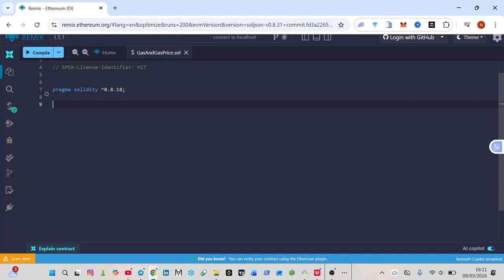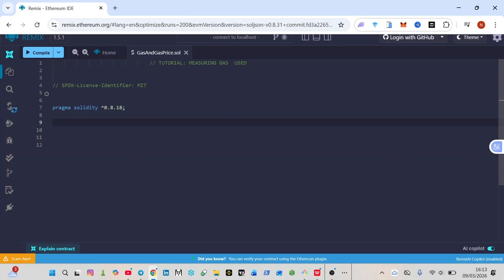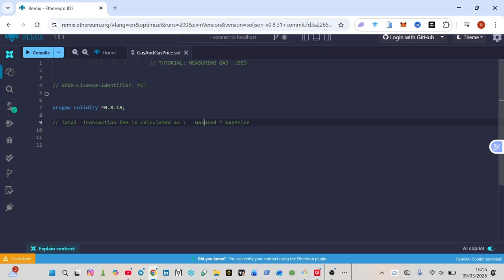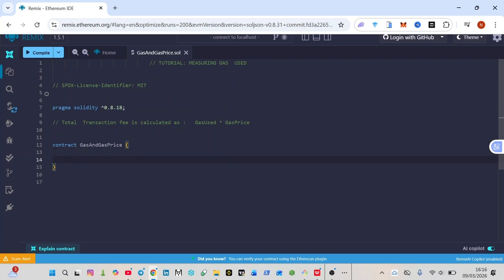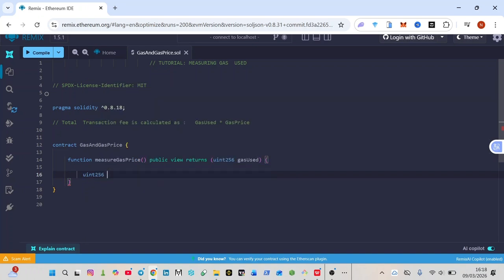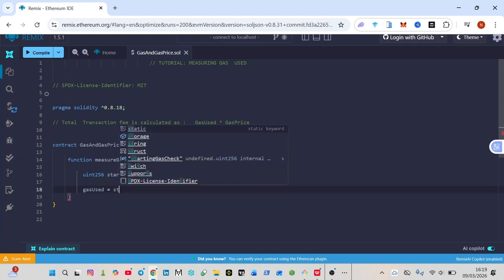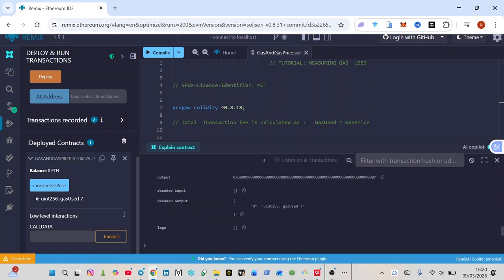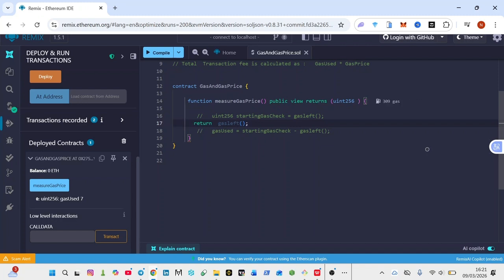Gas and Gas Price | Lesson 12 | Solidity Tutorial Version 0.8 - Blockchain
In this  tutorial, you'll learn and discover what Gas, Gas Price, Gwei, why it's important, and how to use it to estimate your Ethereum transaction fees.

Gas in blockchain is the unit measuring computational effort required for transactions or smart contracts.
Gas price is the cost per unit of gas, typically paid in the network's native cryptocurrency (e.g., ETH, Gwei) to incentivize validators.

✔️ By the end of this Solidity video, you'll be able to confidently calculate how much any Ethereum transaction will cost you before sending it.

💬 Drop your questions in the comments below if any